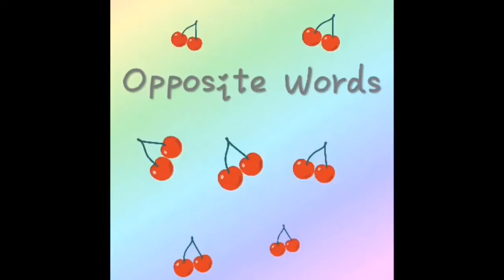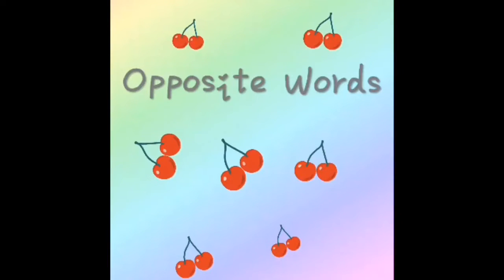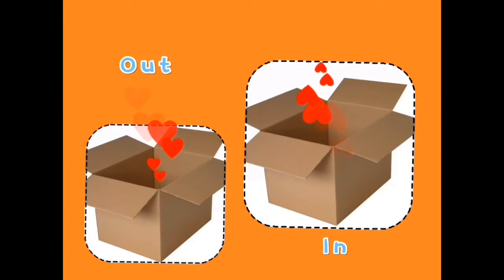March 27, Opposites, Opposites